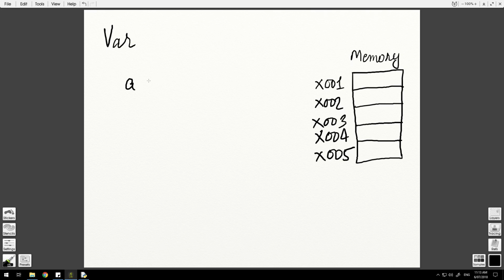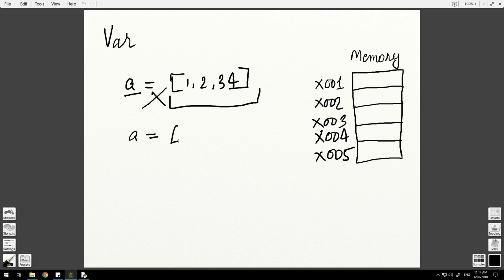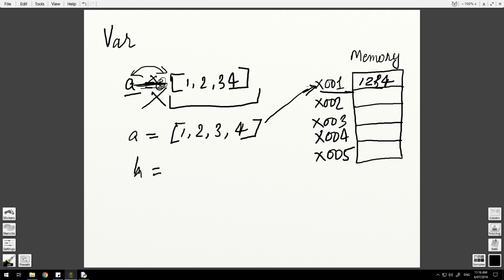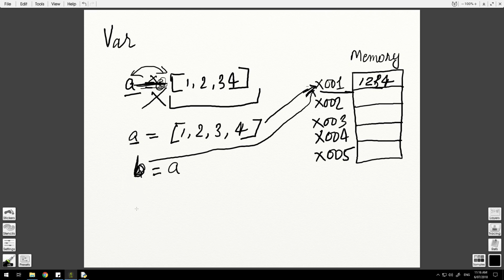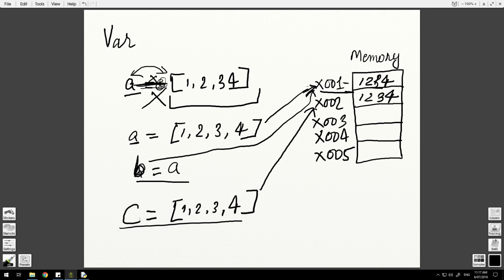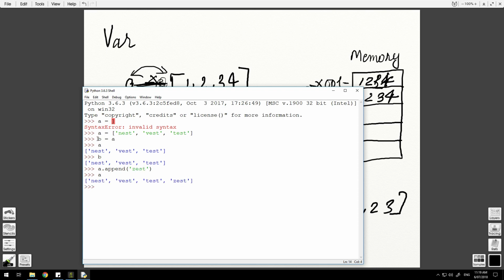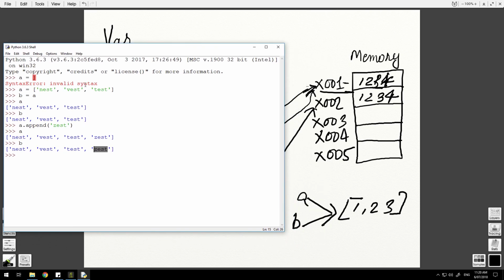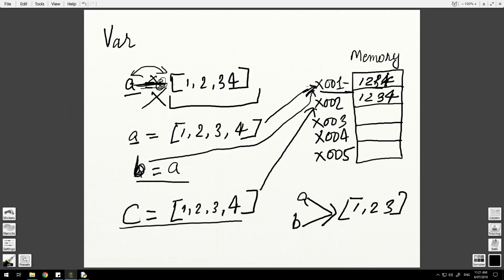Programming 101: Variables in Memory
Understading how variables are handled in memory will help you clear out lots of confusion that you will have when writing code. In this video I have explained what variable are and how they really work.